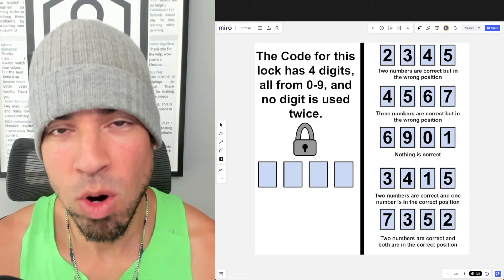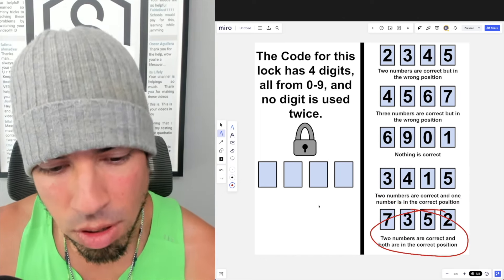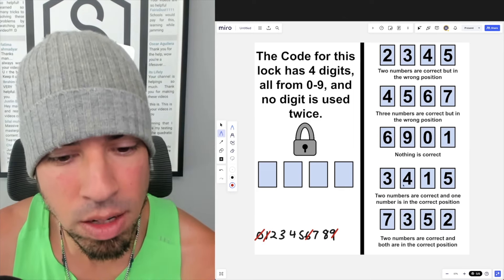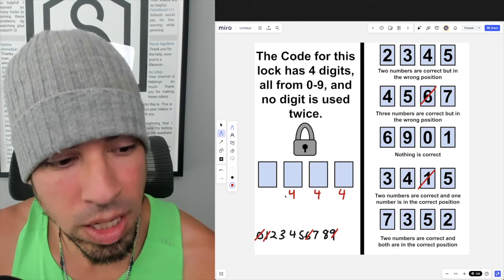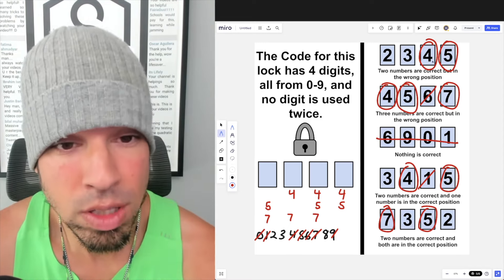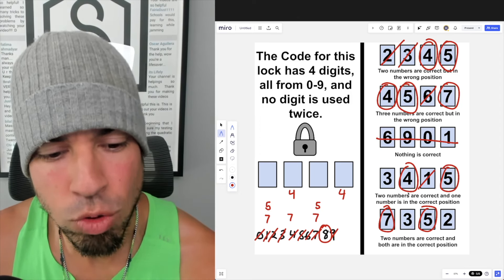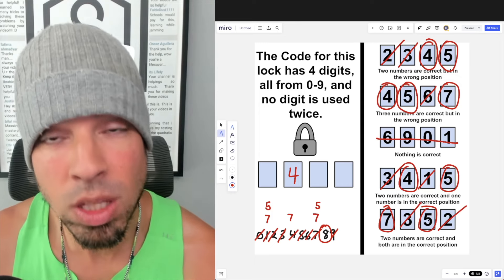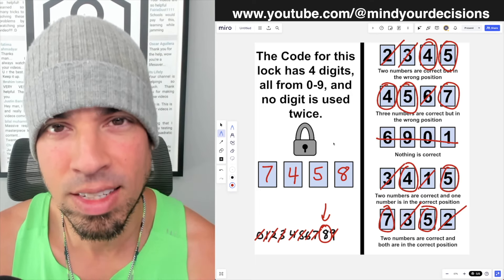Can you CRACK the IMPOSSIBLE 4-digit CODE???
🎉🔐 Ready for a brain teaser that'll test your logic skills? Dive into this incredible 4-digit lock puzzle! Each digit is unique and ranges from 0 to 9. Can you crack the code?

Here’s the twist: You have five clues, each giving hints about which numbers are correct and if they’re in the right position. Only the sharpest minds can solve this one!

🧩 Clues:

2, 3, 4, 5: Two numbers are correct but in the wrong position.
4, 5, 6, 7: Three numbers are correct but in the wrong position.
6, 9, 0, 1: Nothing is correct.
3, 4, 1, 5: Two numbers are correct and one number is in the correct position.
7, 3, 5, 2: Two numbers are correct and both are in the correct position.

Think you've got what it takes to crack the code? Only the best logicians can figure this one out! 💡🔓

🔍 Challenge Accepted? Comment your solution below and see if you can join the elite ranks of puzzle masters!

Special shoutout to MindYourDecisions for this awesome puzzle. Be sure to check out their channel for more incredible puzzles and math challenges!